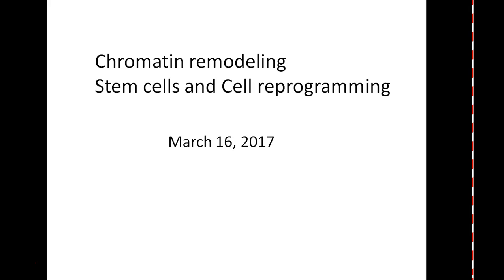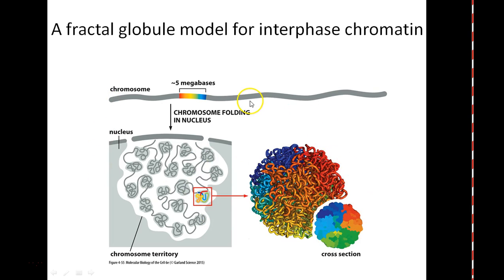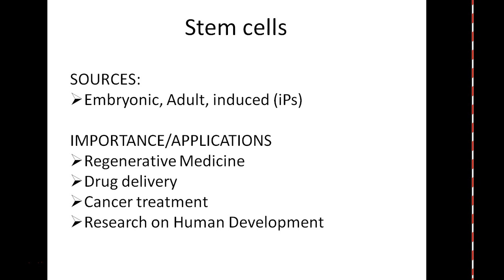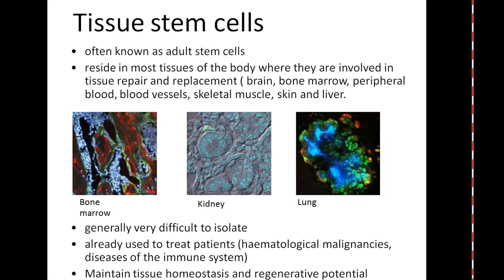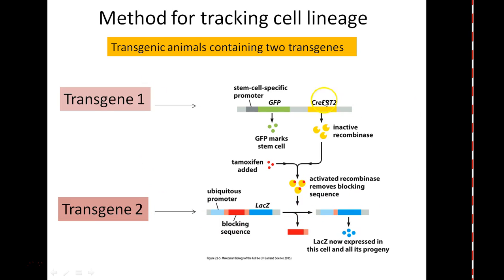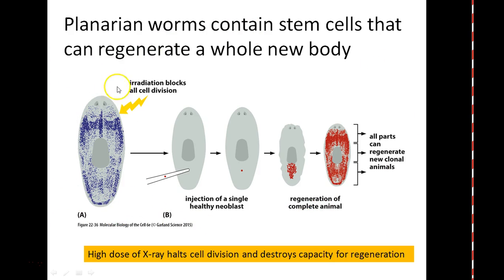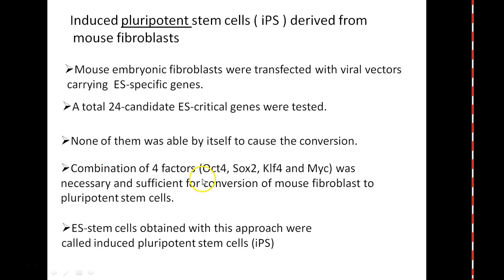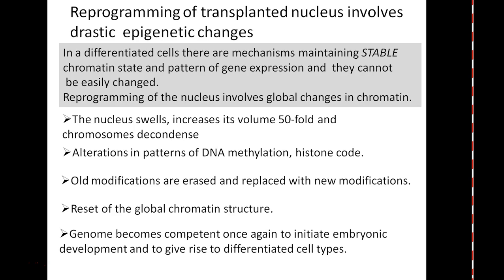Stem cells and cell reprogramming March 16